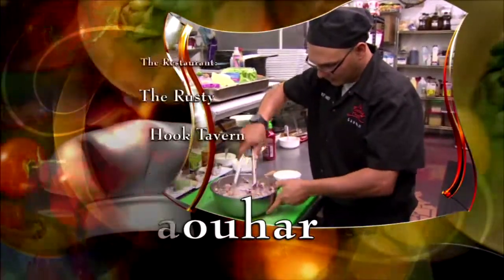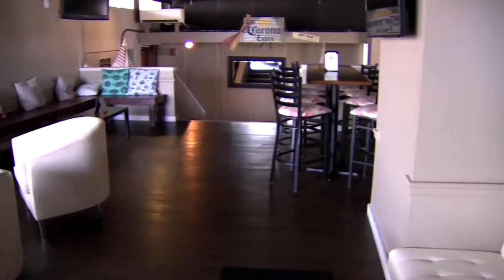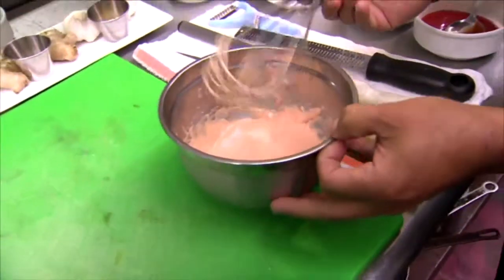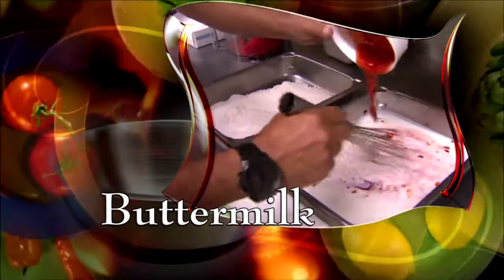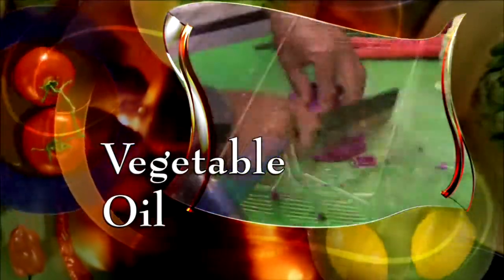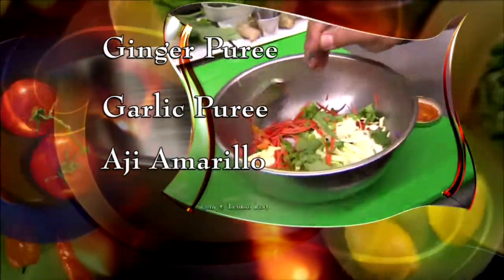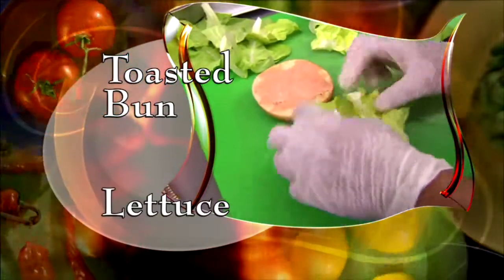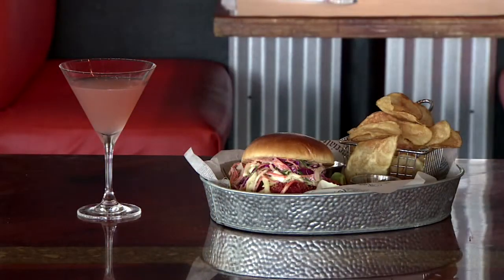Cheetos Encrusted Mahi Mahi / Rusty Hook Tavern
It's tender, juicy fish with a spicy crunch. A new twist on an old favorite. That's what's on the menu tonight as we grab a Bite with Belkys.

The Chef: Ned Jaouhar
The Restaurant: The Rusty Hook Tavern at the Sands Harbor Resort & Marina in Pompano Beach
The Dish: Cheetos Encrusted Mahi Mahi Sandwich